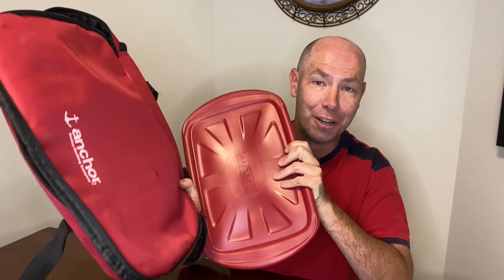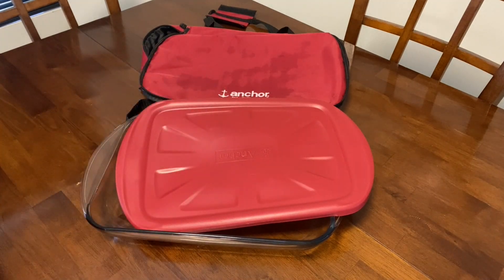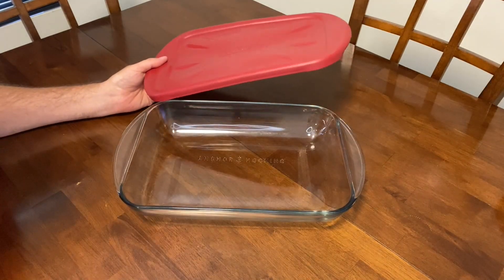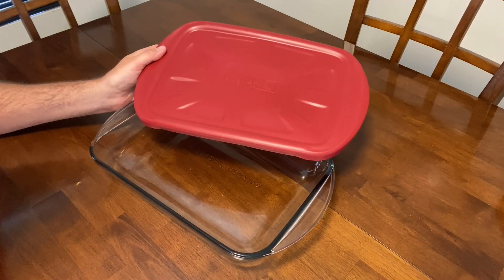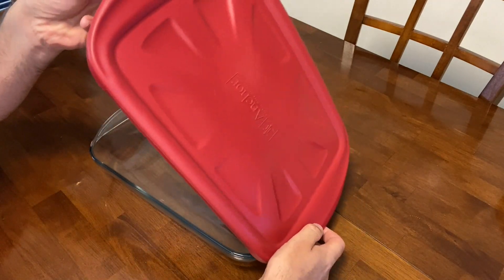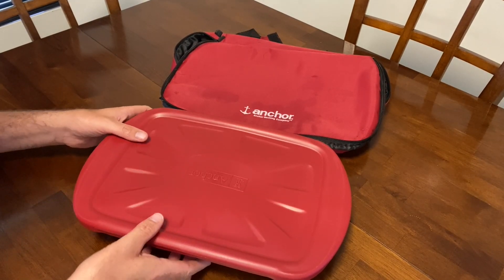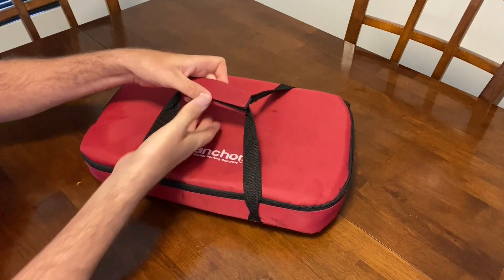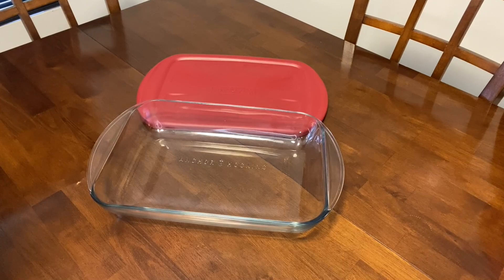Anchor Hocking Glass Baking Dish Review: Bake and Take!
Check it out

Experience the versatility of the Anchor Hocking Glass Baking Dish with Casserole Carrier, a must-have for any home cook. This four-piece set includes glass bakeware, perfect for everything from casseroles to desserts. The included casserole carrier adds convenience, making transporting your creations from the kitchen to gatherings easy. Easy to clean and dishwasher safe, this baking dish makes meal prep and cleanup a breeze.

Visit all my Online Shopping Must Haves and Product Reviews